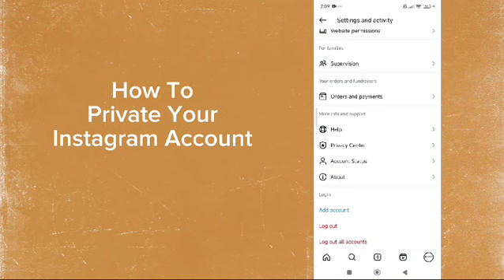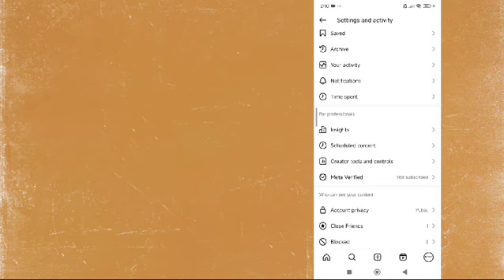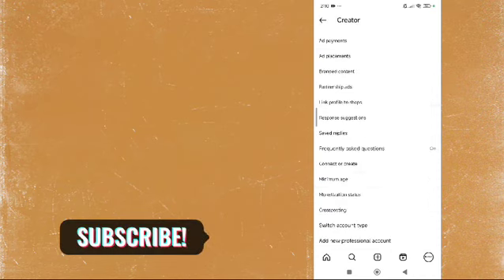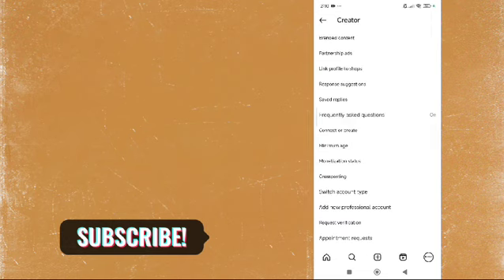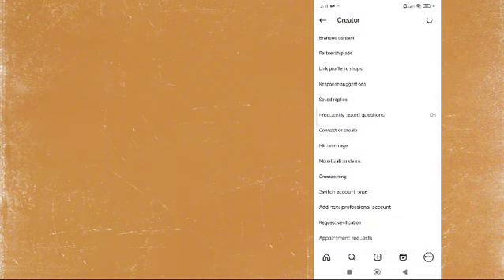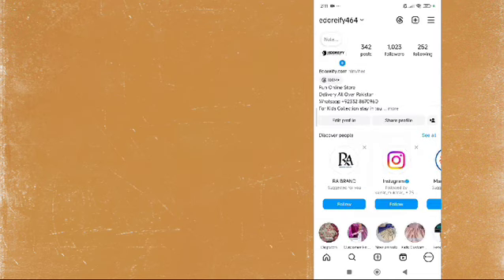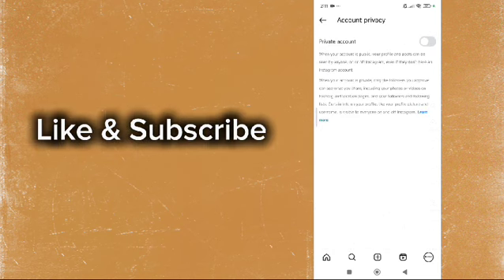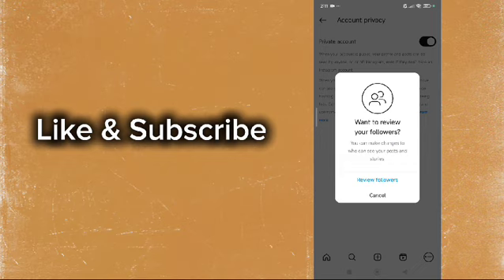How To Make Instagram account private in (2024)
Hello Everyone,
How to make instagram account private | Instagram Account Private Kaise Kare 2024